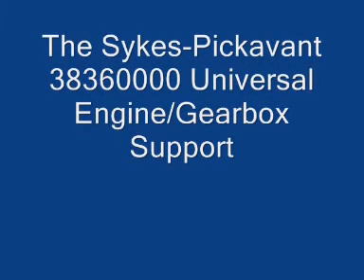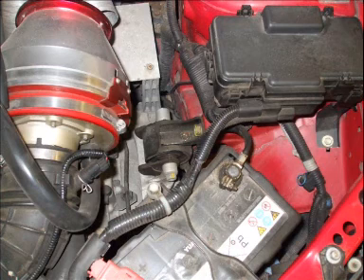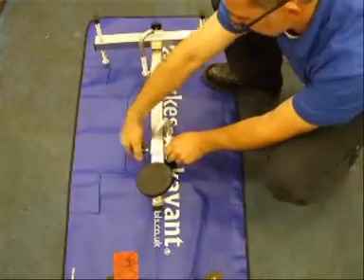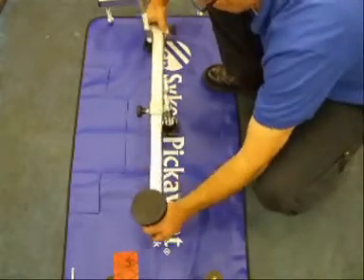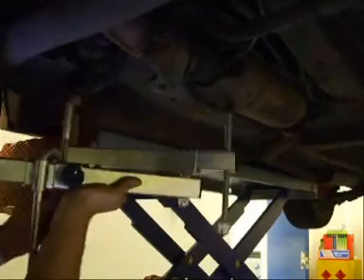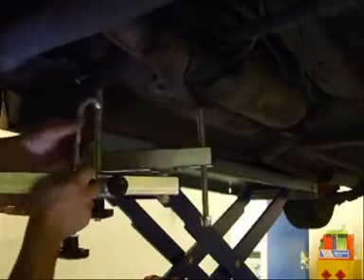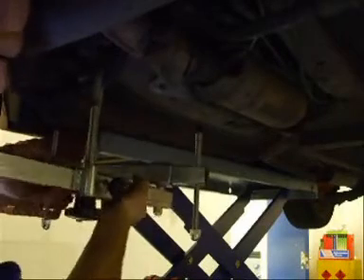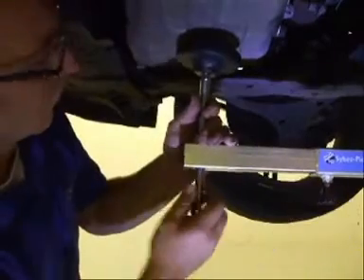Sykes-Pickavant Engine & Gearbox Support Bar – 240kg Capacity 38360000 (GO640 Updated Model)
Safely supporting an engine or gearbox during maintenance is essential, especially when removing subframes, engine mounts or front-end components. This video demonstrates how to use the previous-generation Sykes-Pickavant engine support bar, which has now been updated to the new GO640 240kg Engine & Gearbox Support.

Although the product shown has been discontinued, the operation, method and usage remain fully relevant to the current model.

🔧 About the Updated GO640 Model
The GO640 Engine & Gearbox Support Bar is designed to securely hold engines or transmissions from above, giving better access when working on clutches, gearboxes, suspension and subframes,  especially when under-vehicle support is restricted.

Key Features
240 kg capacity – Suitable for most passenger cars & light commercials
Fully adjustable design – Extendable arms + adjustable support points
Robust steel construction – With rubber-coated feet to protect bodywork
Improved access – Ideal for subframe removal, gearbox work & clutch replacement
Quick setup – Perfect for workshops & mobile technicians

Technical Data
Telescopic arm travel: up to 230 mm
Load capacity: 240 kg
Telescopic sliding arm: 657–887 mm
Side-arm extension: 322–566 mm